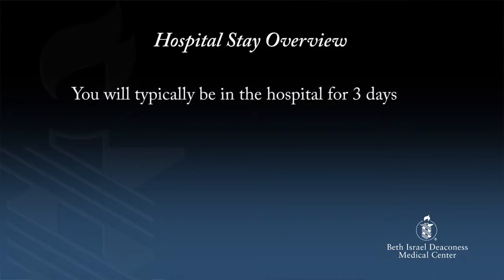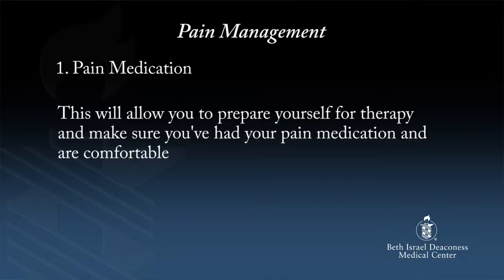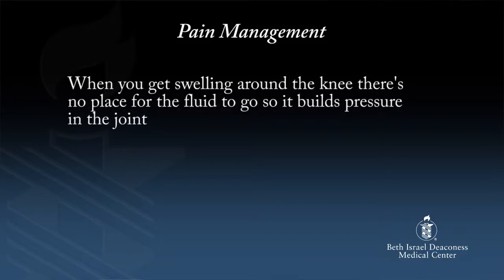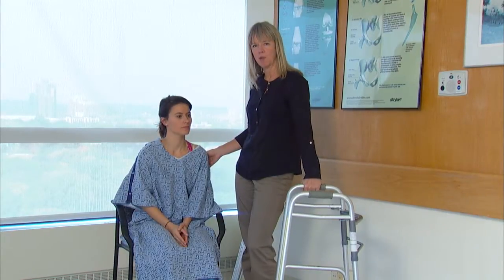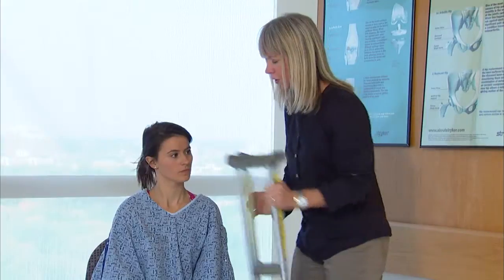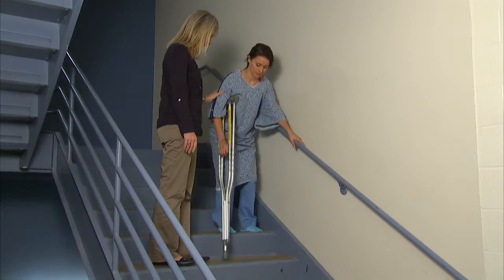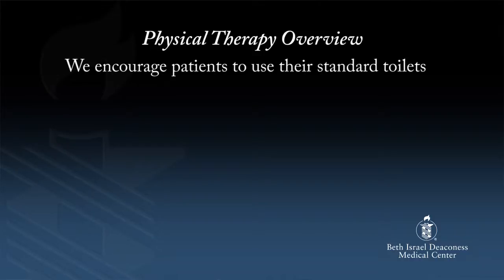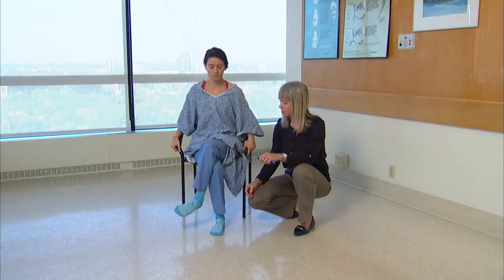Joint Replacement Surgery: Physical Therapy (Part 1)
Deb Adduci, a physical therapist at BIDMC, talks about what you can expect after having joint replacement surgery in regards to rehabilitation and physical therapy exercises.